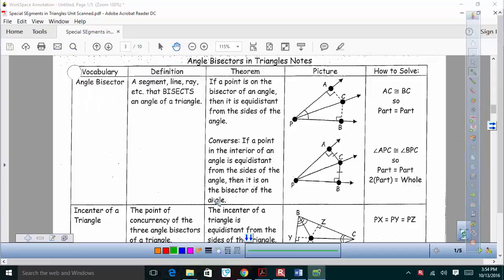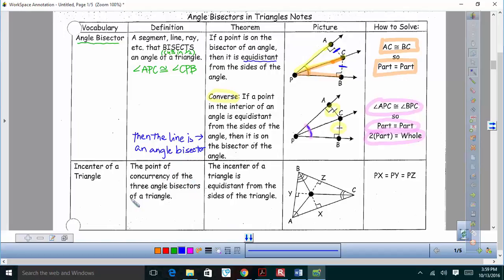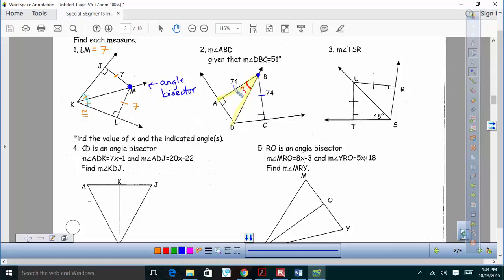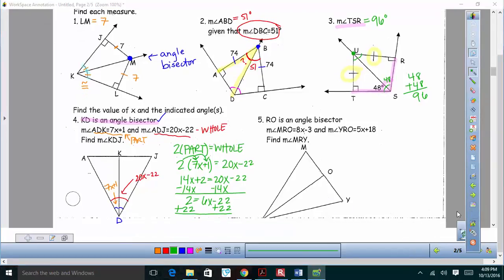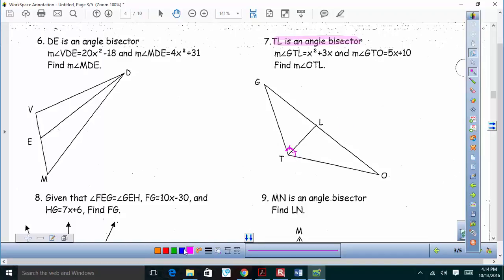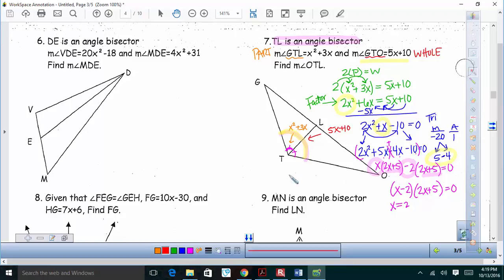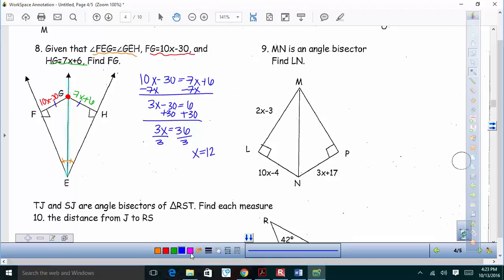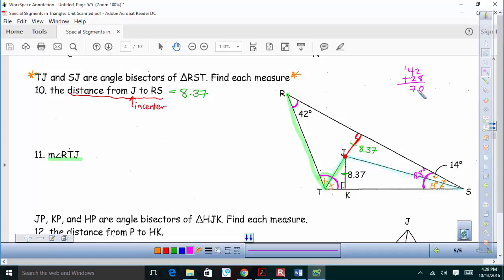Angle Bisector in Triangles Notes